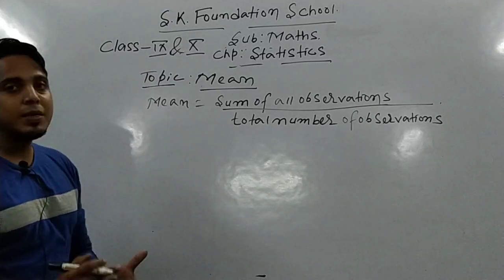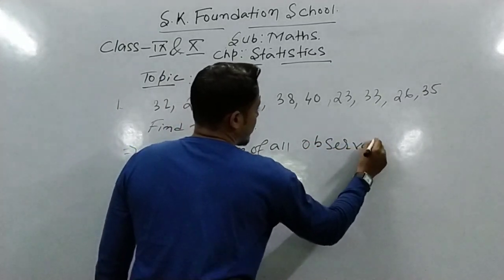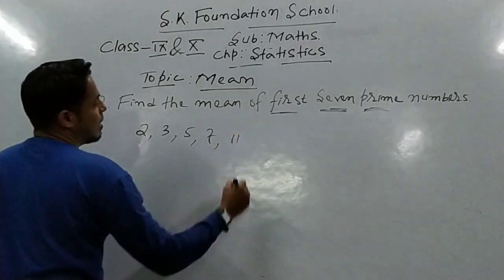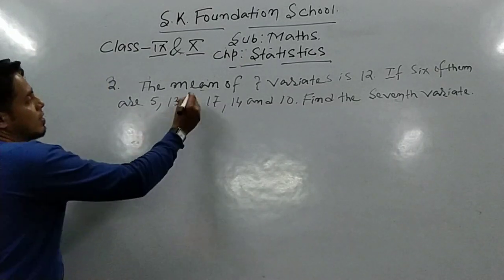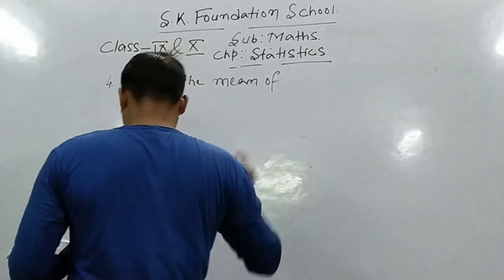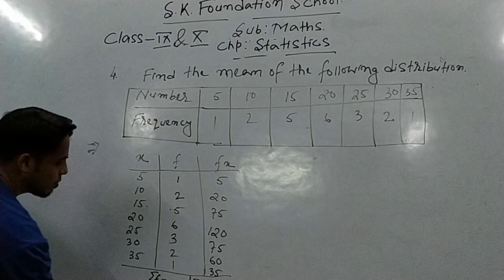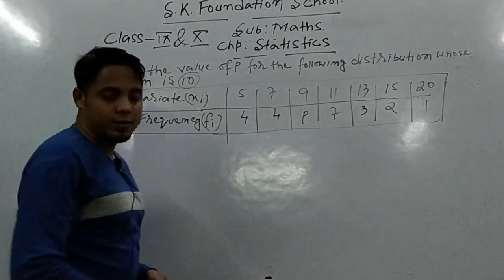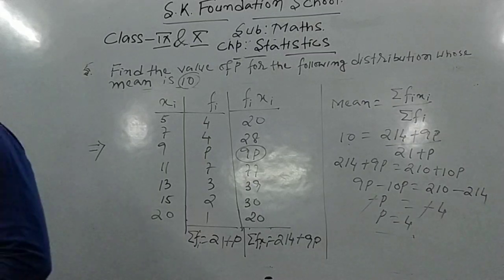Class IX and X Mathematics (Statistics)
LECTURE ON MATHS CLASS 9 & 10
BY IMTIAZ SIR